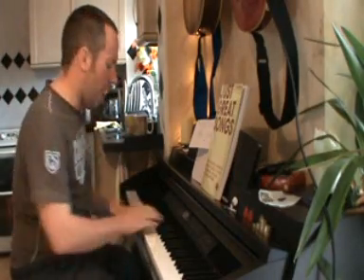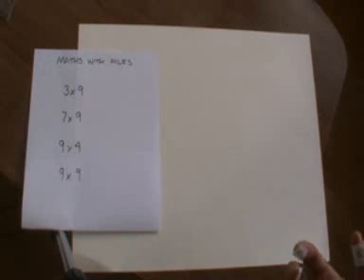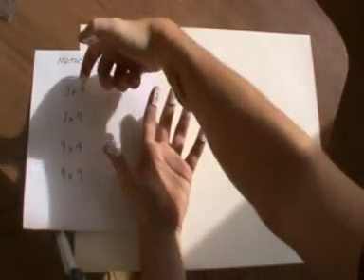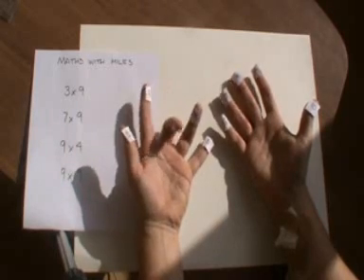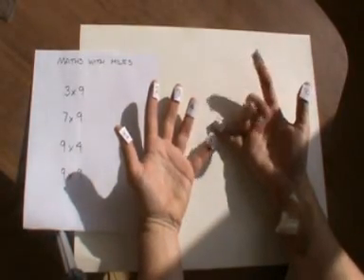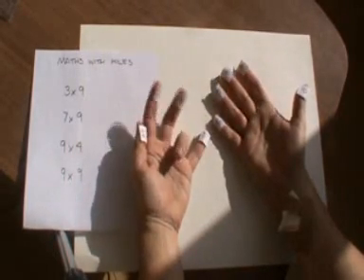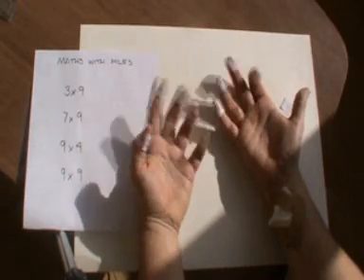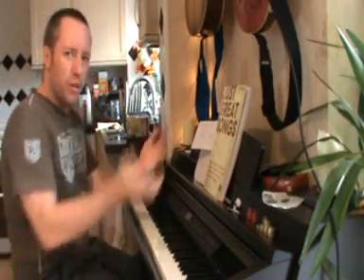9 times table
9 times table on your fingers